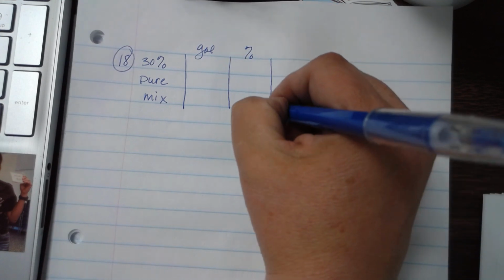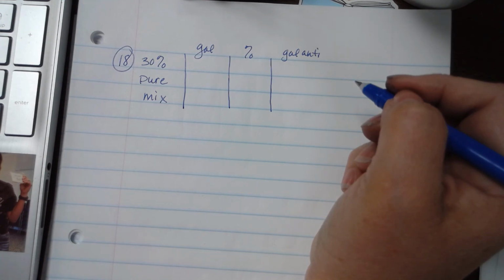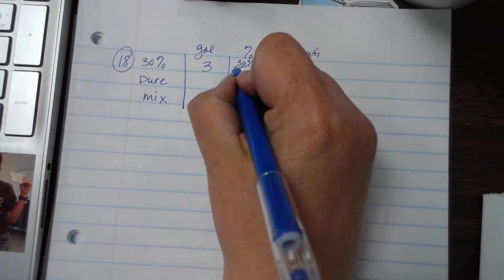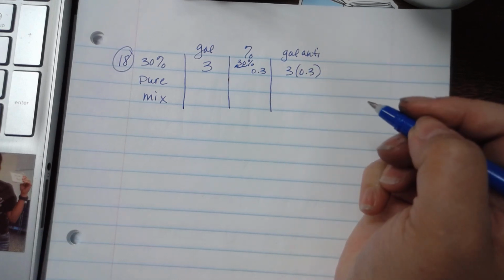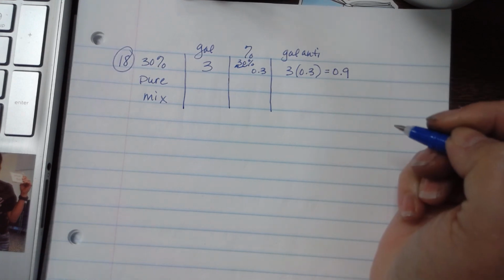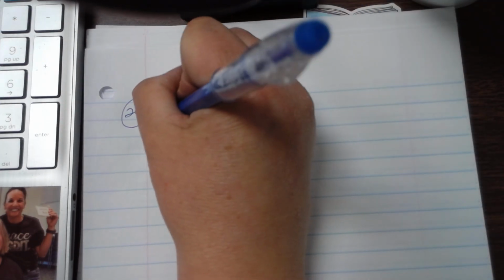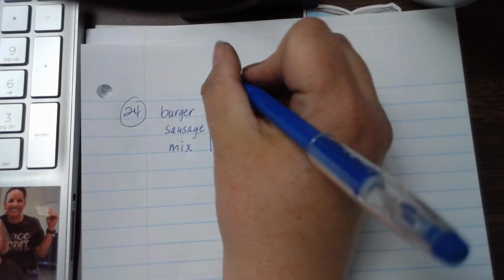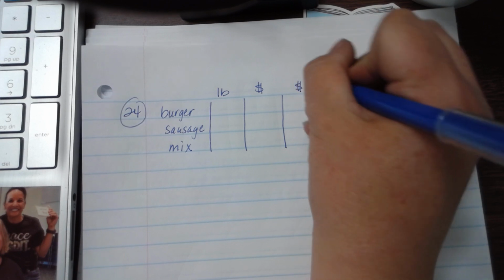Alg 1 3.8 12-24 m3 (BJU)